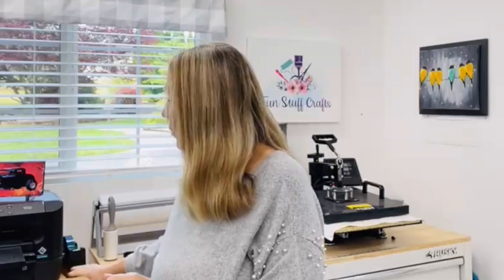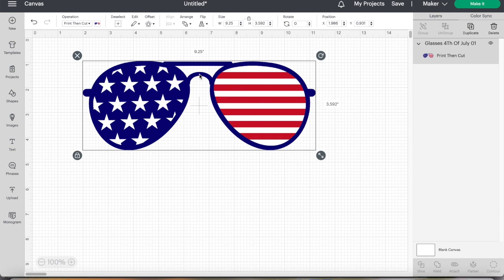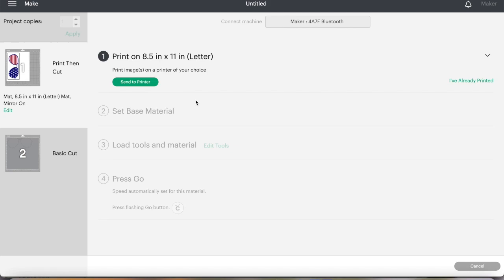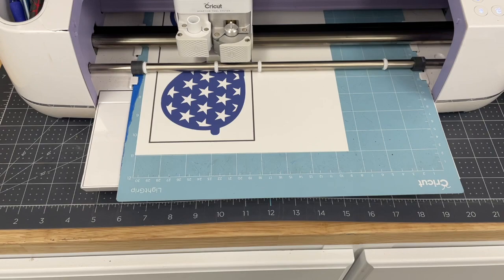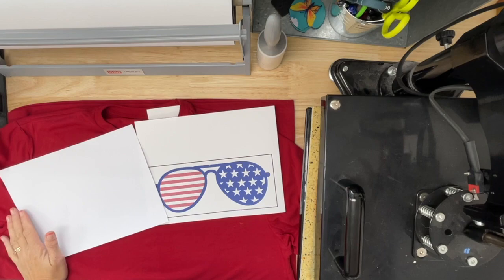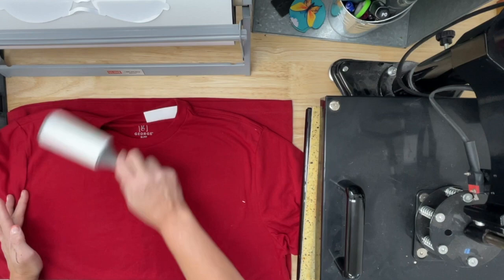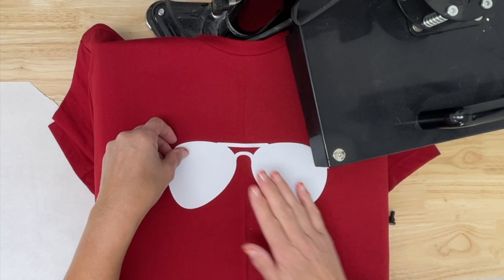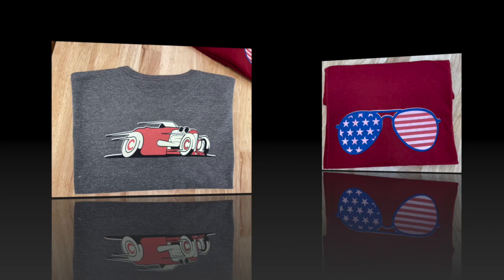How to Sublimate on 100% Cotton Color Shirts with Siser EasySubli HTV - Beginner Friendly Guide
Looking to add some fun designs to your 100% cotton color shirts? Siser EasySubli HTV is the perfect solution! This video tutorial will show you how to use this product, including how to cut and weed it, and how to apply it using a heat press. You'll be able to create amazing designs in no time!

SUPPLIES
EasySubli HTV
Epson Printer
Heat Press
Heat Resistant Tape
Cricut Mat
Weeding Tool